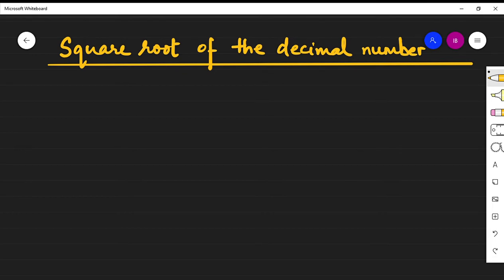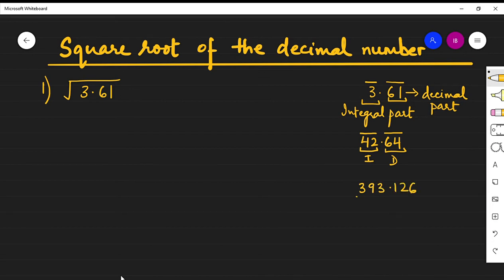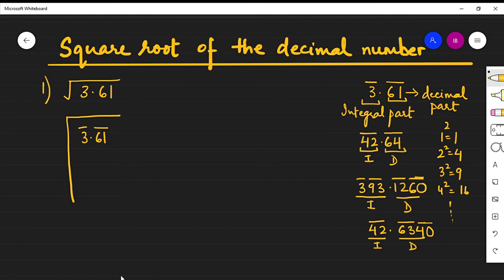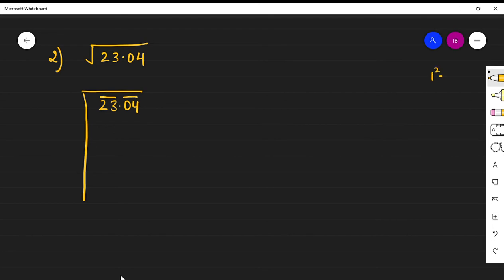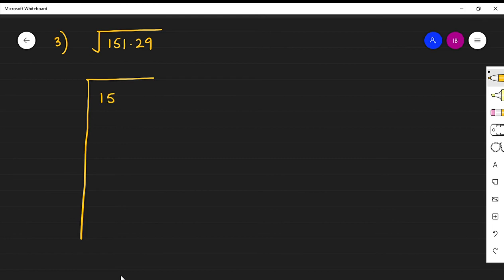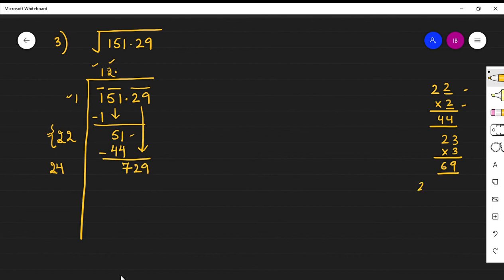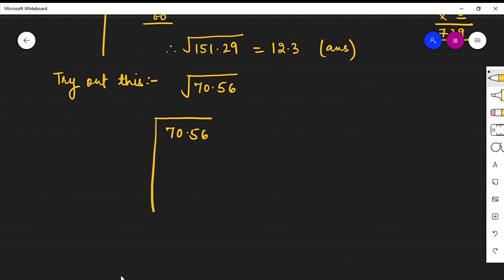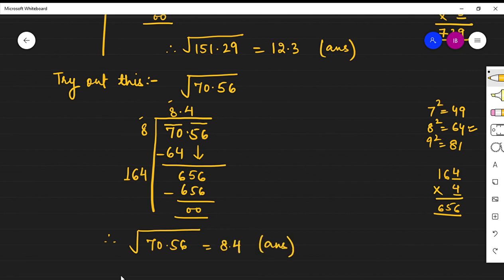Square root of the decimal number by long division method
Hi everyone. Welcome to Manny's Maths.
In this video, I am gonna teach you to find the square root of the decimal number by long division method.